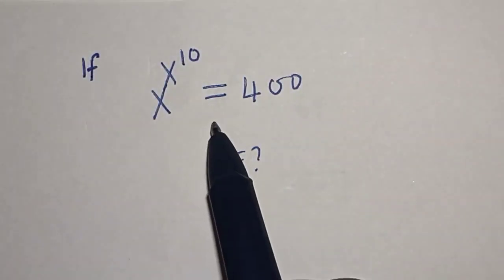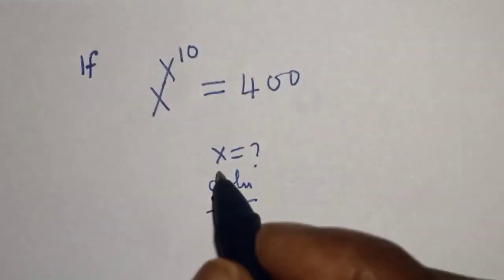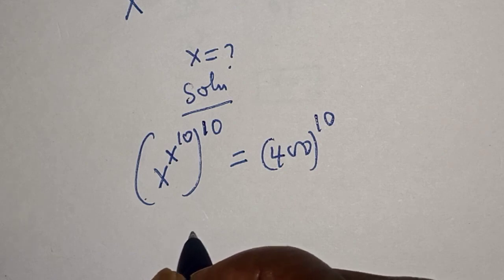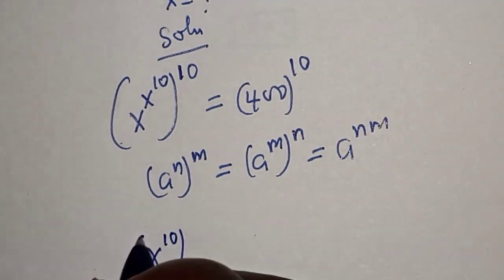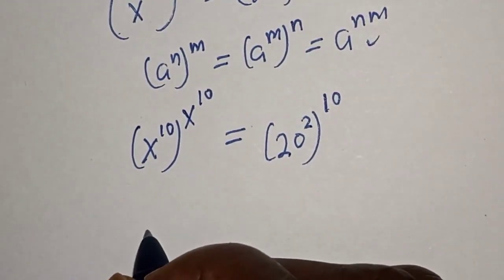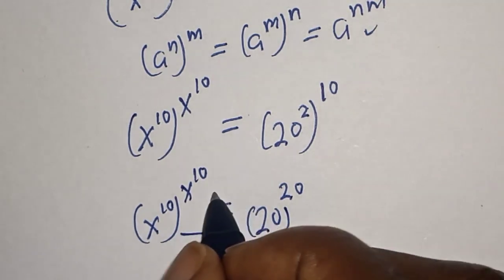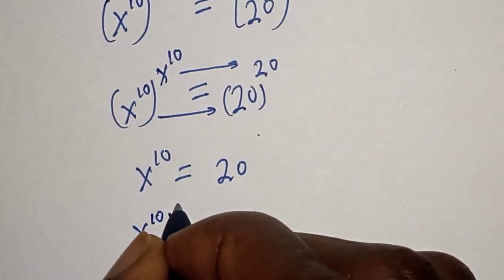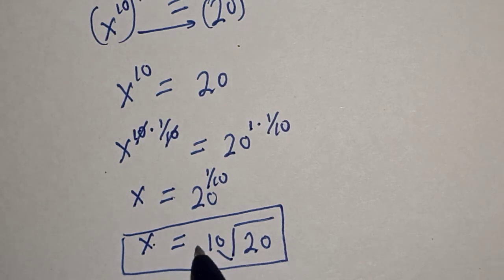Math Olympiad Challenge | Use This Trick...